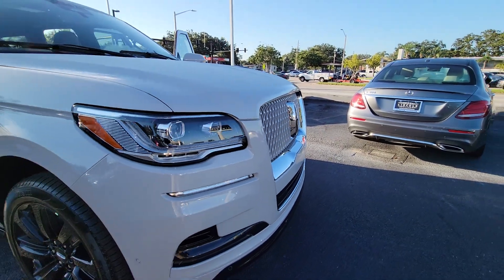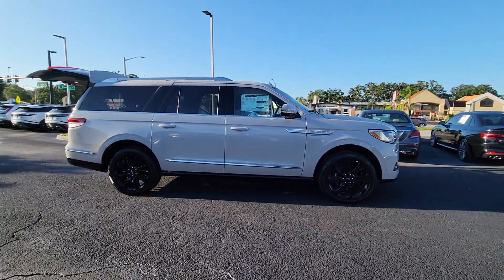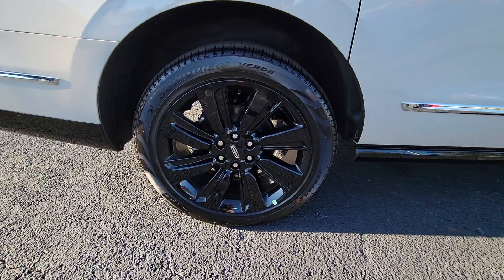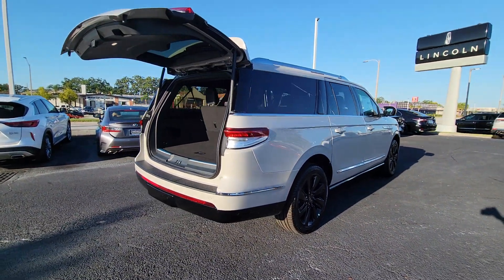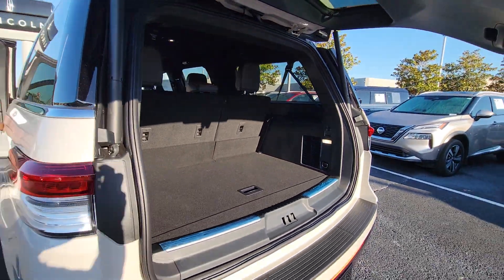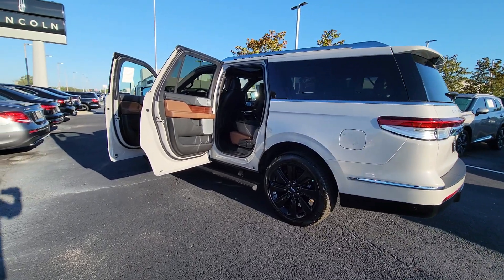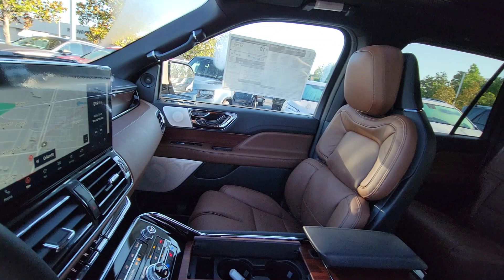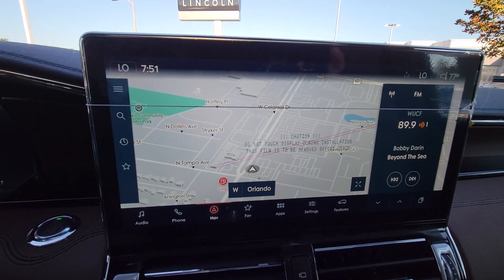2023 Lincoln Navigator L Winter Park, Longwood, Kissimmee, Windermere, Orlando, FL EL10863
Ceramic Pearl Metallic Tri-Coat New 2023 Lincoln Navigator L Reserve available in Orlando, Florida at Central Florida Lincoln. Servicing the Winter Park, Longwood, Kissimmee, Windermere, FL area.

Pearl Metallic 2023 Lincoln Navigator L Reserve 4WD 10-Speed Automatic V6Recent Arrival!
ENGINE: 3.5L TWIN-TURBOCHARGED V6  (STD),Turbocharged,Four Wheel Drive,Tow Hitch,Active Suspension,Power Steering,ABS,4-Wheel Disc Brakes,Brake Assist,Aluminum Wheels,Tires - Front Performance,Tires - Rear Performance,Conventional Spare Tire,Sun/Moonroof,Generic Sun/Moonroof,Panoramic Roof,Heated Mirrors,Power Mirror(s),Integrated Turn Signal Mirrors,Power Folding Mirrors,Rear Defrost,Privacy Glass,Intermittent Wipers,Variable Speed Intermittent Wipers,Rain Sensing Wipers,Rear Spoiler,Running Boards/Side Steps,Remote Trunk Release,Power Liftgate,Power Door Locks,Daytime Running Lights,Automatic Headlights,Headlights-Auto-Leveling,LED Headlights,Fog Lamps,Automatic Highbeams,Premium Sound System,MP3 Player,Steering Wheel Audio Controls,Rear Seat Audio Controls,Satellite Radio,HD Radio,Requires Subscription,Power Driver Seat,Power Passenger Seat,Bucket Seats,Mirror Memory,Power Driver Seat,Power Passenger Seat,Bucket Seats,Rear Bucket Seats,Heated Rear Seat(s),Cooled Rear Seat(s),Adjustable Steering Wheel,Trip Computer,Power Windows,WiFi Hotspot,3rd Row Seat,Leather Steering Wheel,Heated Steering Wheel,Keyless Entry,Power Door Locks,Keyless Start,Keyless Entry,Power Door Locks,Remote Trunk Release,Hands-Free Liftgate,Universal Garage Door Opener,Cruise Control,Adaptive Cruise Control,Climate Control,Multi-Zone A/C,A/C,A/C,Rear A/C,Woodgrain Interior Trim,Power Driver Seat,Power Passenger Seat,Leather Seats,Heated Front Seat(s),Driver Adjustable Lumbar,Passenger Adjustable Lumbar,Seat Memory,Cooled Front Seat(s),Auto-Dimming Rearview Mirror,Driver Vanity Mirror,Passenger Vanity Mirror,Driver Illuminated Vanity Mirror,Passenger Illuminated Visor Mirror,Floor Mats,Remote Engine Start,Mirror Memory,Remote Engine Start,Keyless Start,Navigation System,MP3 Player,Bluetooth Connection,Telematics,Auxiliary Audio Input,Smart Device Integration,Requires Subscription,Adjustable Pedals,Power Windows,Power Door Locks,Trip Computer,Heads-Up Display,Security System,Immobilizer,Cruise Control Steering Assist,Traction Control,Stability Control,Traction Control,Front Side Air Bag,Automatic Parking,Blind Spot Monitor,Cross-Traffic Alert,Aerial View Display System,Front Collision Mitigation,Driver Monitoring,Evasion Assist,Rear Collision Mitigation,Lane Departure Warning,Lane Keeping Assist,Lane Departure Warning,Tire Pressure Monitor,Driver Air Bag,Passenger Air Bag,Front Head Air Bag,Rear Head Air Bag,Passenger Air Bag Sensor,Driver Restriction Features,Child Safety Locks,Back-Up Camera